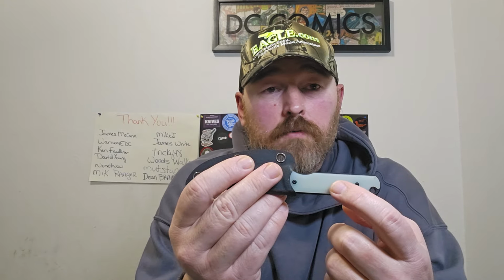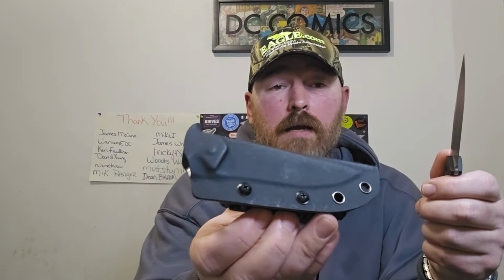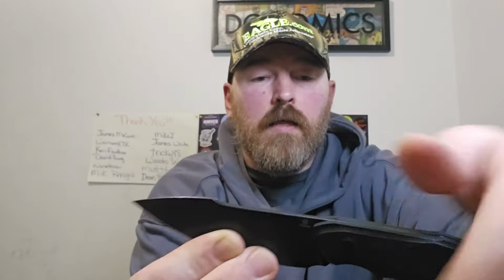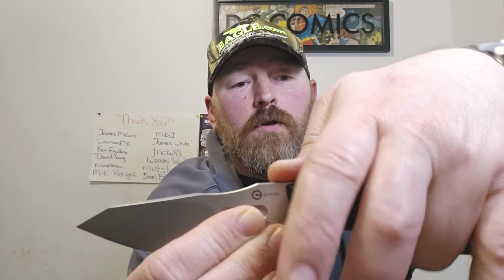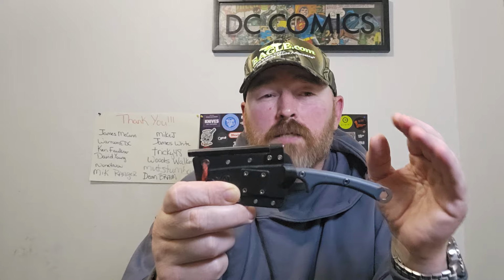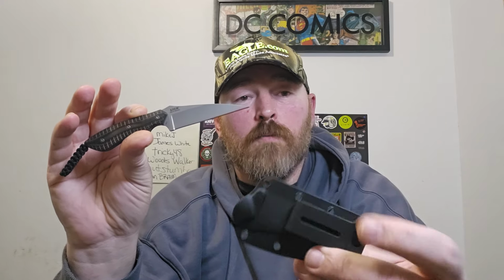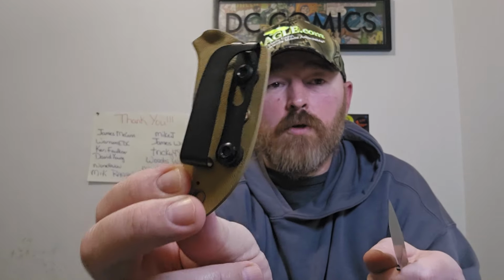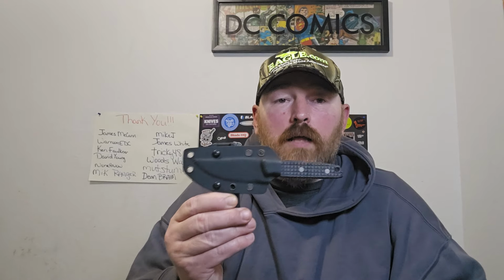The best EDC fixed blades under $100!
Kizer Militaw Fixed Blade

Civivi Propugnator

Outdoor Element Scout Feather

Spyderco Bow River

CRKT Spew

Kizer Muskrat

Vosteed Mink